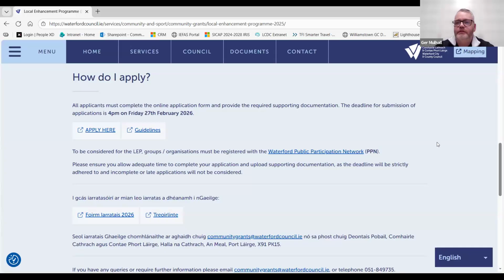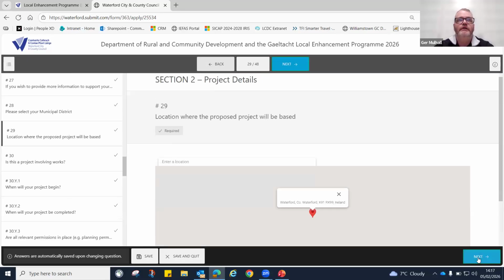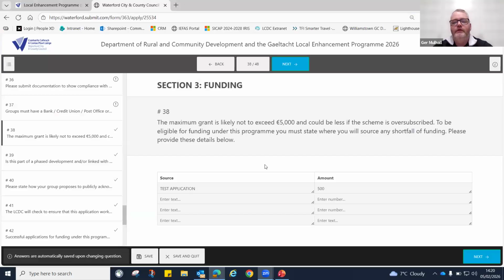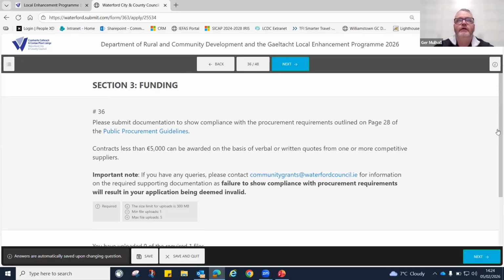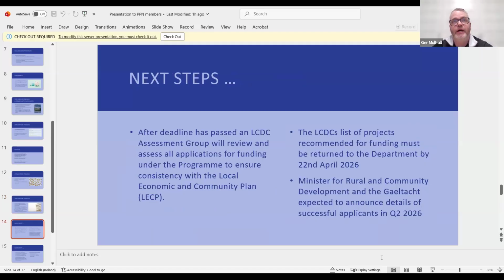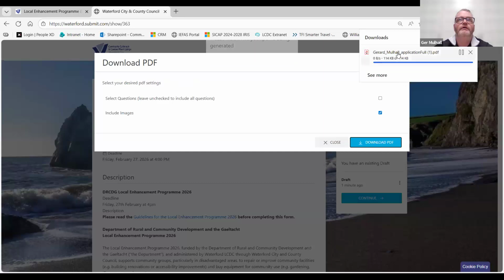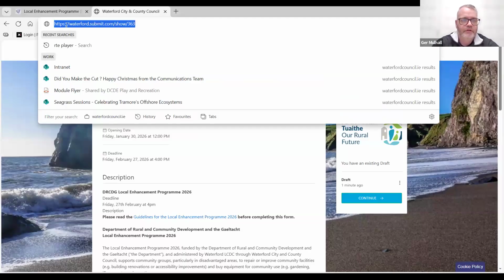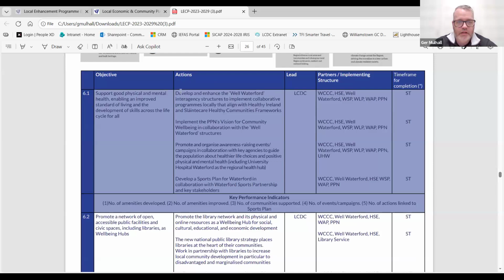Local Enhancement Programme - Info Session 2026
The Community Grants team take us through the LEP for 2026